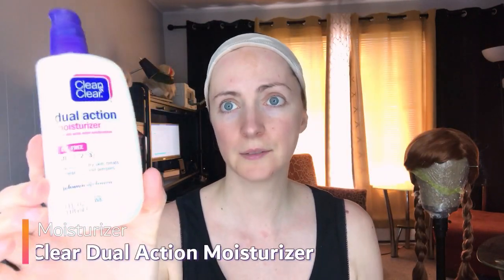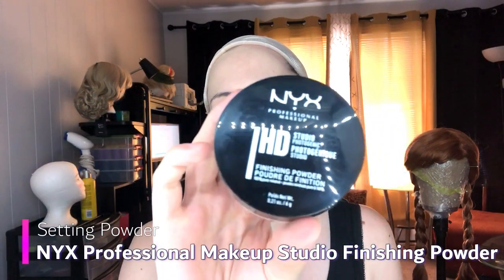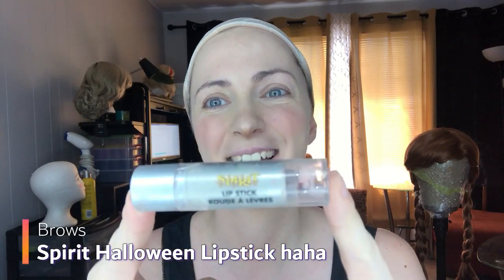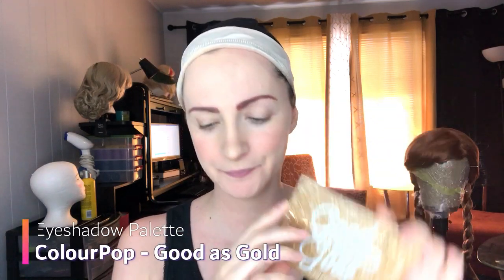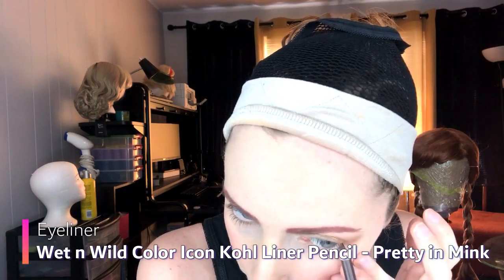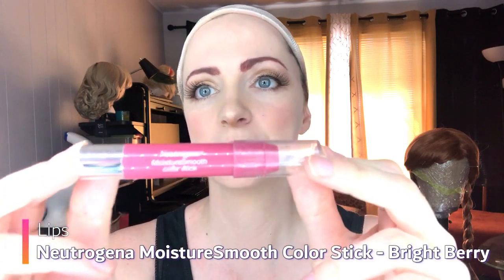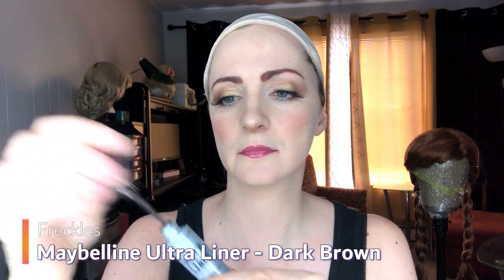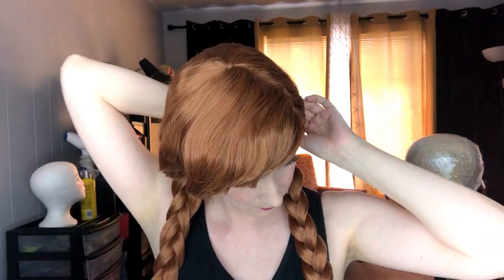Princess Anna Makeup Tutorial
I LOVE Anna and think her look is so cute! I’ve done several versions of her - coronation Anna, Frozen Fever Anna, travel Anna, casual Anna, pajama Anna lol and her makeup is always a little different for each.

This is a more casual look based on her casual outfit from Wreck-It Ralph 2. Casual here just means I go easy on the “glam” aspects of the makeup so softer eyeliner, more natural looking lashes and toning down the glitter/shimmer makeup (though, I mean, I always use shimmery makeup ha).

If you use this tutorial for your Anna look, I’d love to see! Tag me on IG @itskitty.cosplay 😊

✦ Wig Grip ✦
GEX Beauty Flexible Velvet Wig Grip

✦ Moisturizer ✦
⋄ Clean & Clear Dual Action Moisturizer

✦ Primer ✦
⋄ NYX Professional Makeup Studio Perfect Primer

✦ Concealer ✦
⋄ Wet n Wild Photo Finish Concealer - Light Ivory

✦ Foundation ✦
⋄ Estee Lauder Double Wear Stay In Place Makeup - Bone

✦ Blending Sponge ✦
⋄ BEAKEY 5 Pcs Makeup Sponge Set

✦ Setting Powder ✦
⋄ NYX Professional Makeup Studio Finishing Powder

✦ Blush ✦
⋄ OFRA x Madison Miller Blush - Ollie Need is Love

✦ Contour ✦
⋄ e.l.f. Contour Palette – Light/Medium

✦ Highlight ✦
⋄Wet n Wild MegaGlo Highlighting Powder in Precious Petals

✦ Brows ✦
The lipstick I used in the video came in a kit for deer make-up lol. But here is a similar product by e.l.f

✦ Eyeshadow ✦
⋄ColourPop Good As Gold Palette
ColourPop appears to no longer sell the gold “Get Lucky” shadow OR the white “Tassel” shadow! So try these instead:
⋄Gold: Pressed Powder Shadow – Karat Cake

✦ Eyeliner ✦
⋄ Wet n Wild Color Icon Kohl Eyeliner – Pretty in Mink

✦ Eyelashes ✦
⋄ Christina Eyelashes - #43
⋄ KISS Strip Eyelash Adhesive

✦ Freckles ✦
⋄ Maybelline New York Ultra Liner Waterproof Liquid Eyeliner - Dark Brown

✦ Lips ✦
⋄ Neutrogena MoistureSmooth Color Stick - Bright Berry
⋄ Revlon Ultra HD Lip Lacquer - HD Pink Sapphire

✦ Wig and Costume ✦
⋄ Arda base (unknown stylist. I bought it second hand off Etsy!)
⋄ Finish Each Others Sandwiches shirt: T-shirt Is as T-shirt Does on Etsy
⋄ Plaid shirt: Thrift shop find